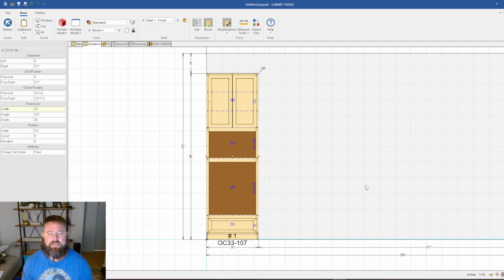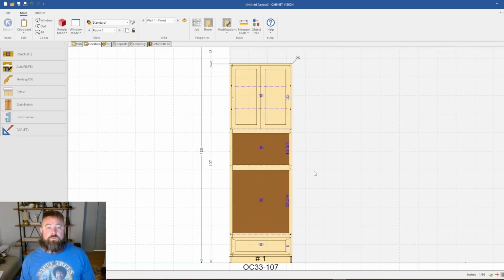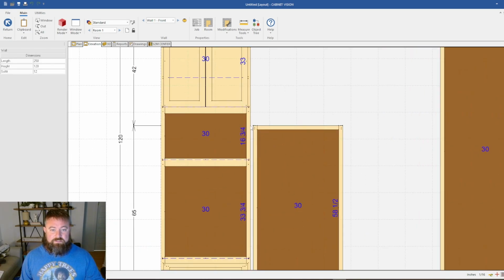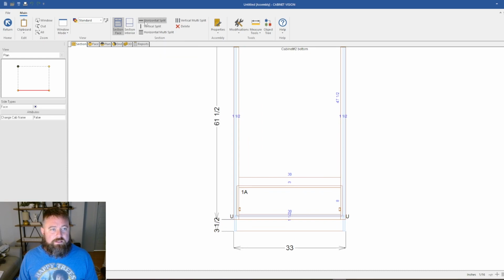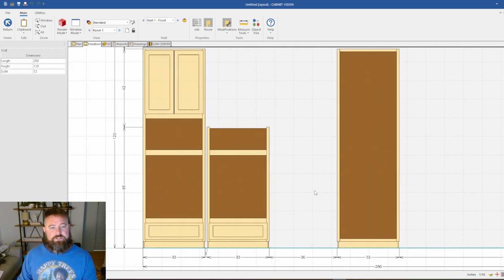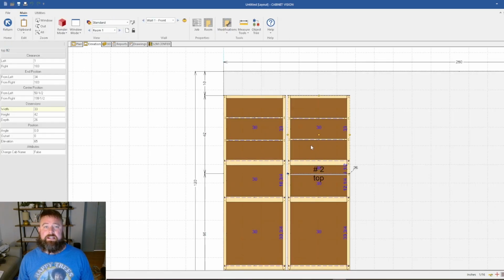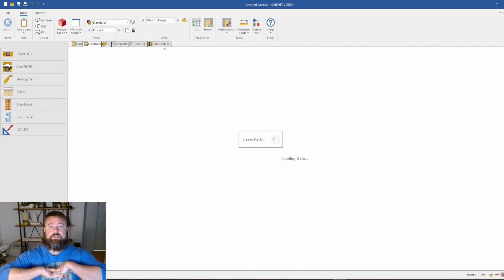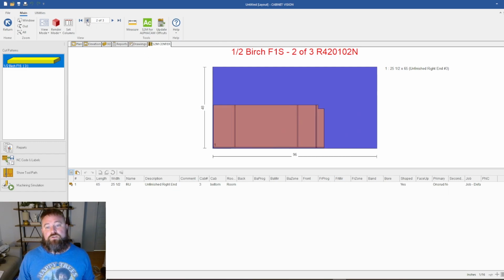How I split tall cabinet parts that are bigger than my CNC in Cabinet Vision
Often times, you need to process tall cabinet parts that exceed the size of the plywood you are using. In this video I go over how I set up really tall cabinet parts for CNC machining that are taller than the sheet of plywood using Cabinet Vision.